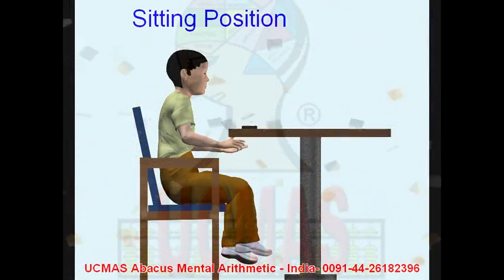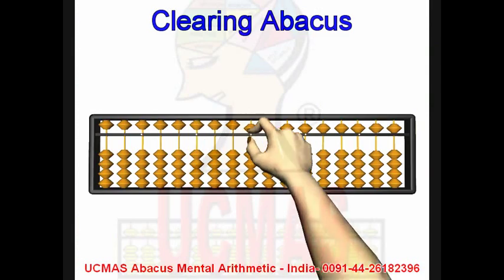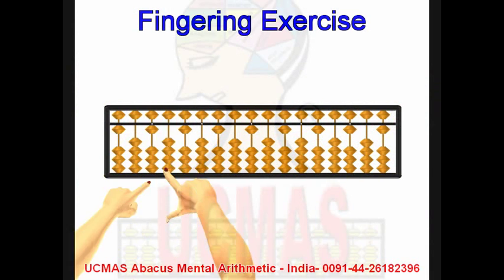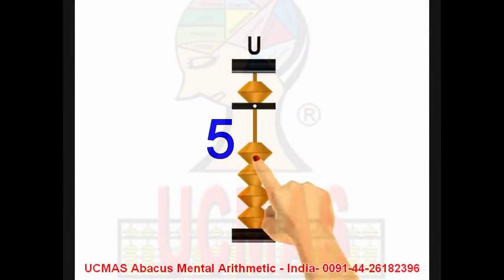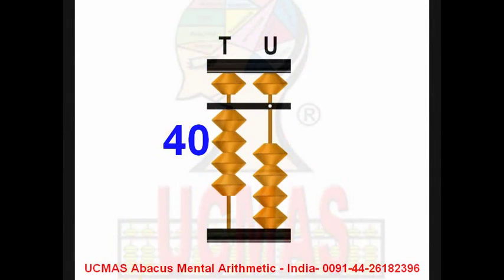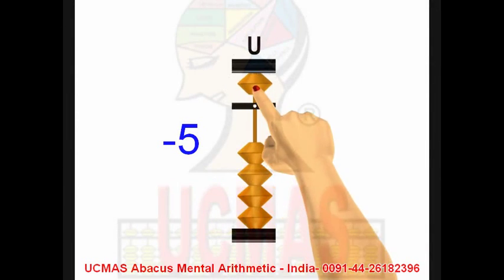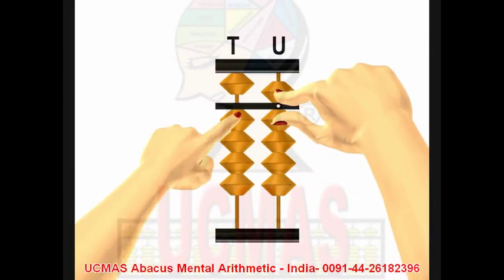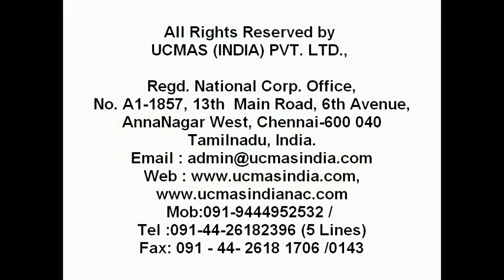how to use abacus child brain development mental maths game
UCMAS took its roots in Malaysia and with the collaboration of Zhusuan Association, China, constantly rose with increased representation in different countries.
UCMAS is the only programme approved and certified by the two major Mental Arithmetic and Abacus Institutes of the world, which are CHINESE                       UTILITY ABACUS RESEARACH SOCIETY (TAIWAN) AND TAIWAN MENTAL ARITHMETIC ASSOCIATION.
Thousands of R & D professors in China and Japan concentrate on this project to train up the students.

UCMAS-India Operations, which are ISO-9001: 2000 certified, with the systems built in   would continue to offer to parents assured value of skills in children.